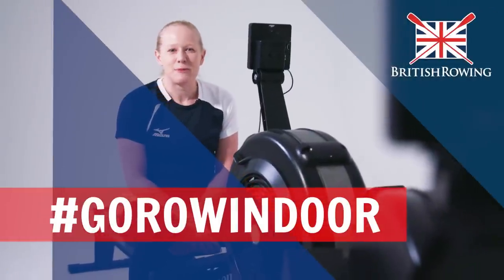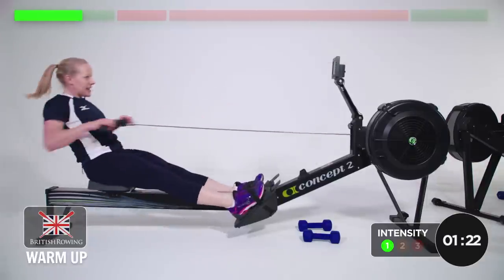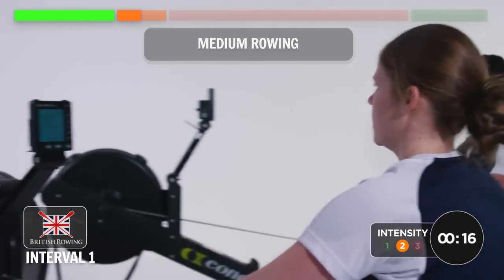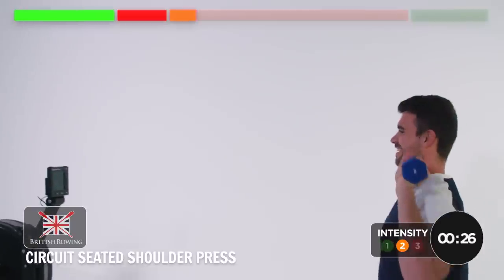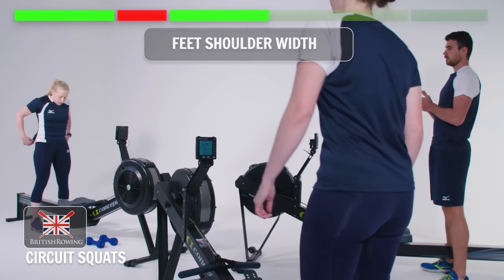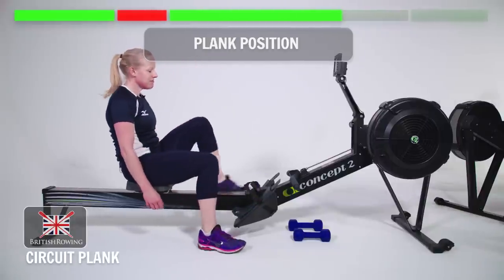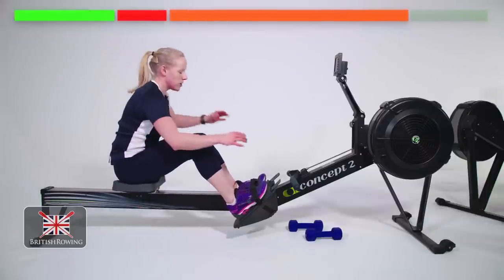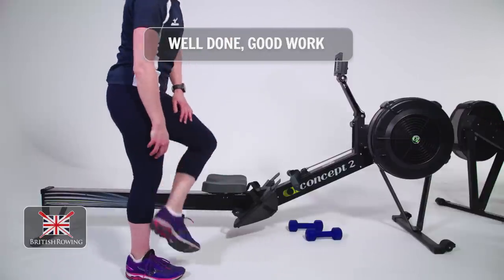Go Row Indoor workout #2 - The low impact workout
Join Clare, Ashley and Emily for a 20 minute workout that really packs a punch.

If you don't have dumbbells you could use a water bottle or something similar instead.

Warm up, start rowing and get fit by rowing along with Go Row Indoor Instructor Clare.

Indoor rowing is the perfect workout, helping you to get fit and tone-up, fast. It's easy to get started and you'll see the benefits of indoor rowing in no time.

Here are some exercise adaptions for the circuit exercises you can use if you have an impairment.

If you can't do a shoulder press with both arms, do it with just one arm, or do a resisted crunch holding dumbbells.

If you can't do a seated twist leaning back, do an upright twist with your shoulders and arms only.

If you can't do a squat, you can do a resisted crunch using dumbbells or a resistance band attached to the front of the machine.

If you can't do lateral raises with both arms, do it with just one arm, or do a side bend.

If you can't do a plank, you could do a side bend or shoulder circles.

If you can't do a tricep extension with both arms, do it with just one arm, or do a bicep curl with a resistance band attached to the front of the machine.

For more information on adaptive indoor rowing head to the British Rowing

Sign up for our Go Row Indoor newsletter for exclusive access to our upcoming workout videos